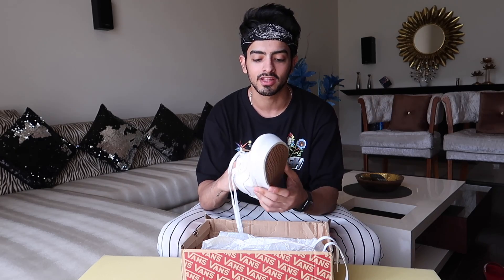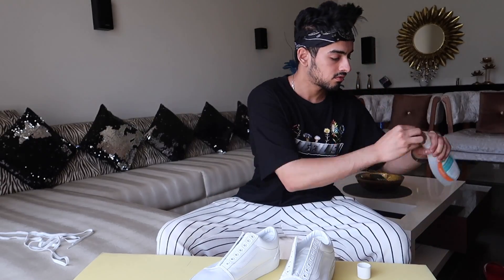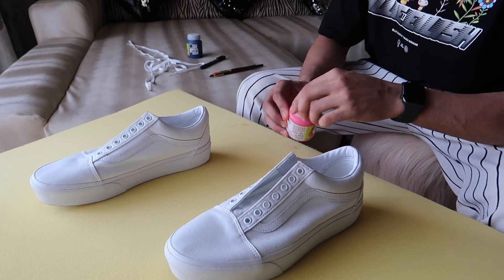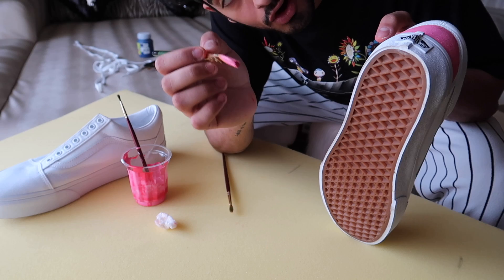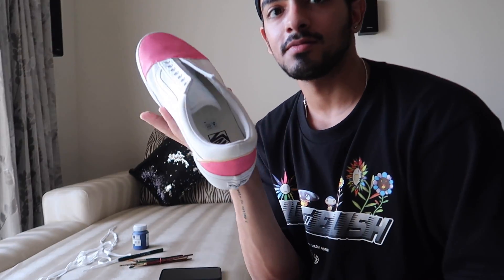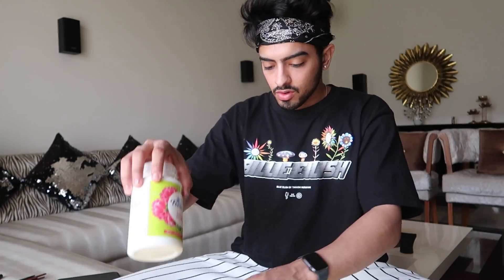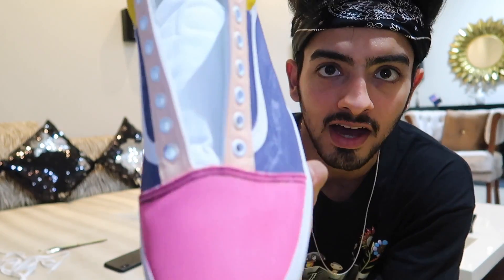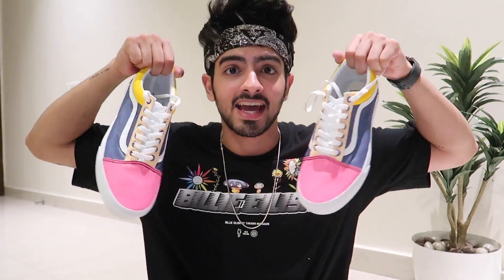Customizing shoes for the first time 👟🤯 | Sanket Mehta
So here’s another video of shoes and finally I tried my best to customise these shoes and once we hit 400 K I will be doing giveaways in every shoe video